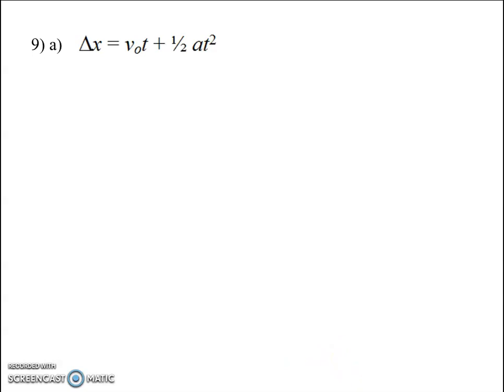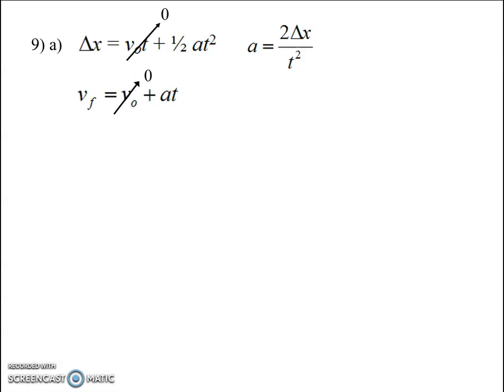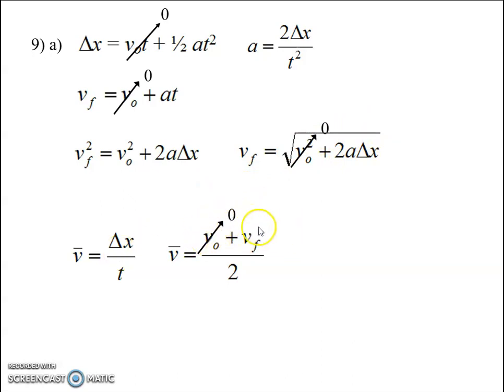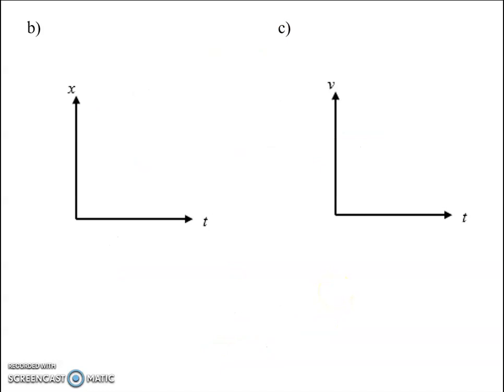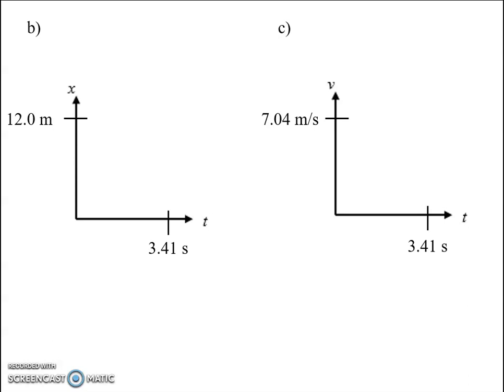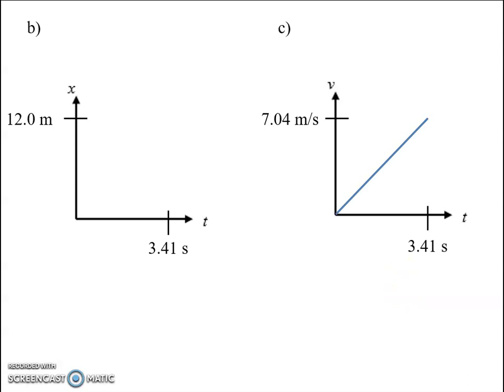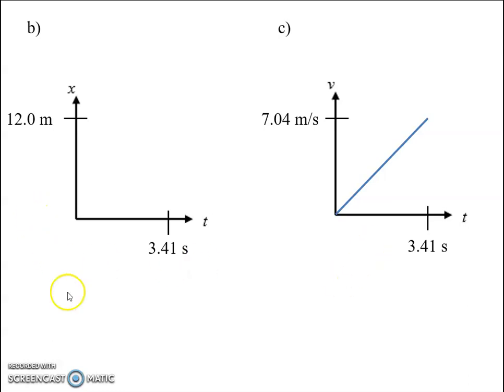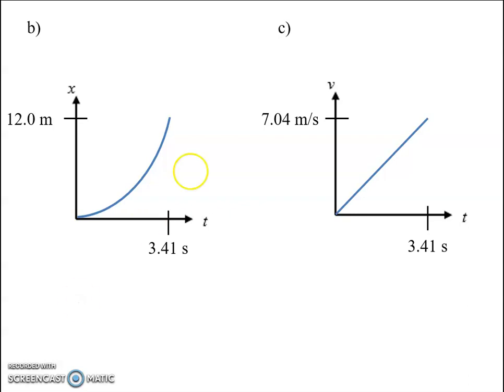AP PHY 1 1-D Kinematics Pr 9